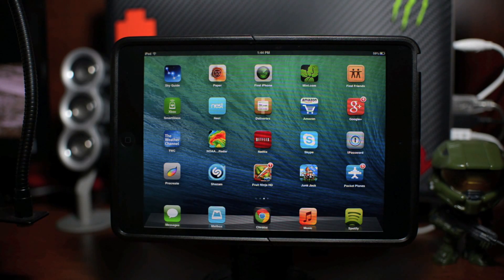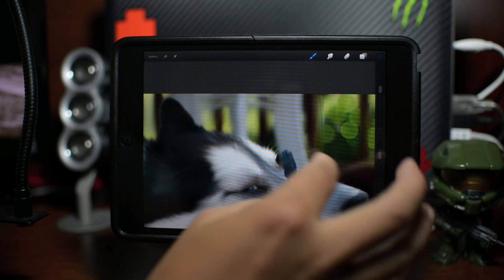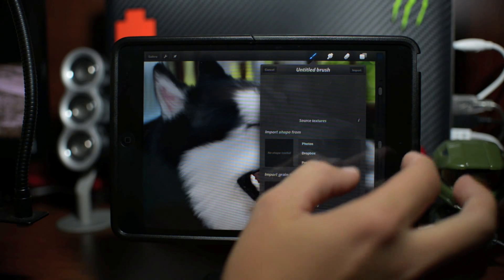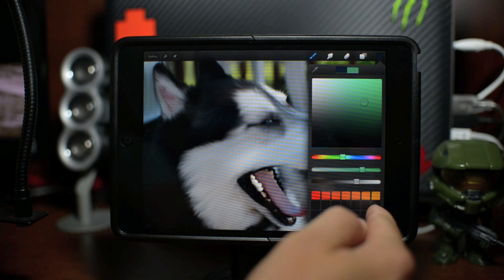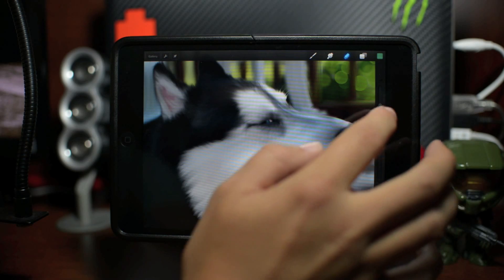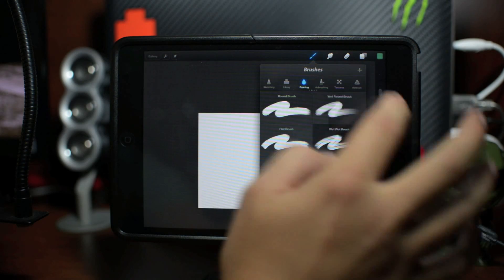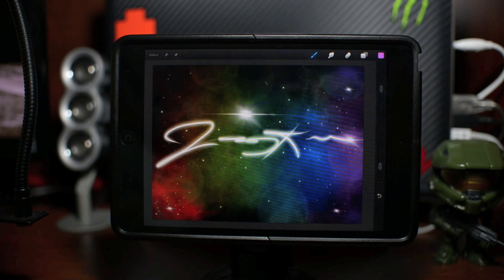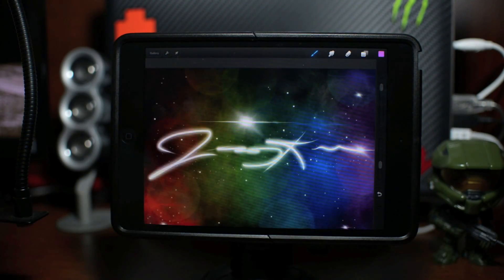The Best iPad Apps Series 2013 Episode 3 - ProCreate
Winner of an Apple Design Award 2013! With its gorgeous interface and incredible Silica painting engine, it's easy to see why Procreate is one of the hottest iPad apps available today.

Extras